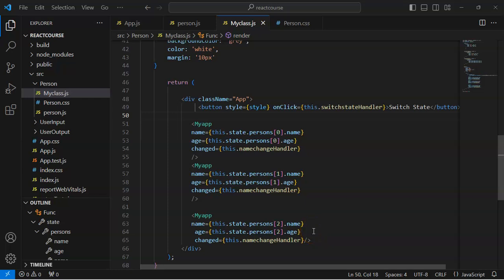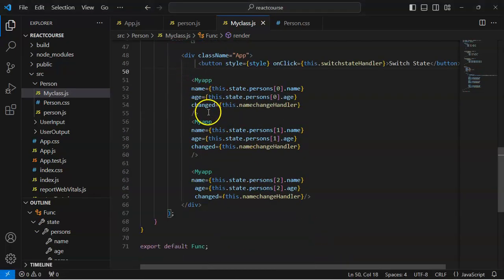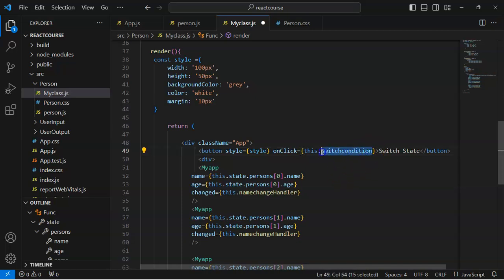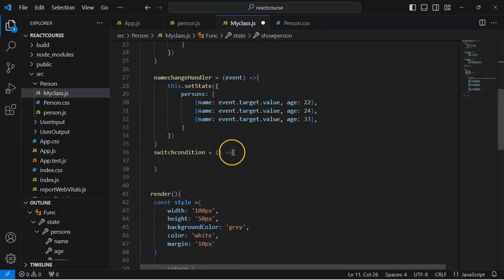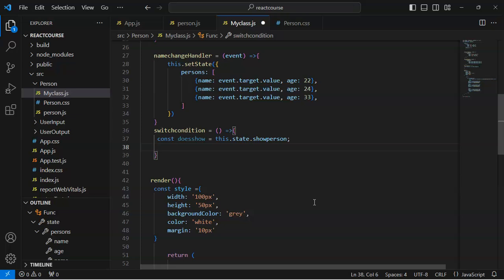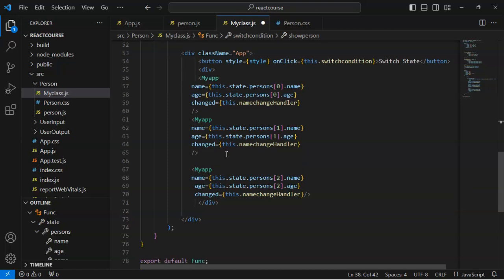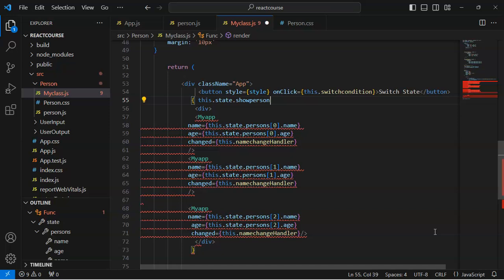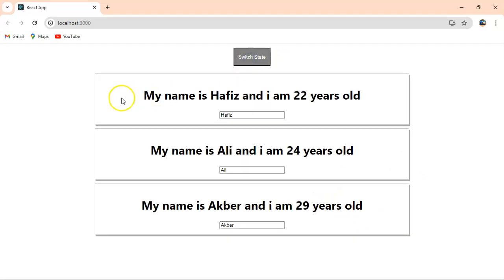React Course #11 - React full Tutorial - Rendering Lists & Conditional content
Thank's.